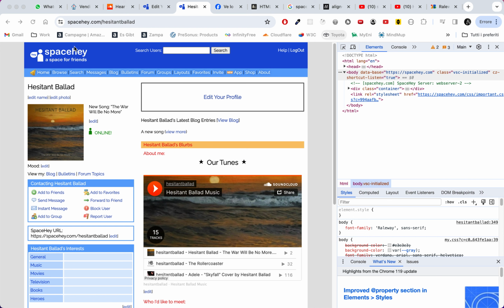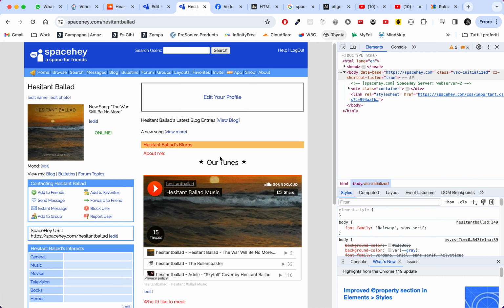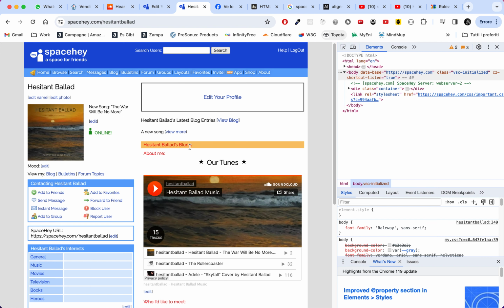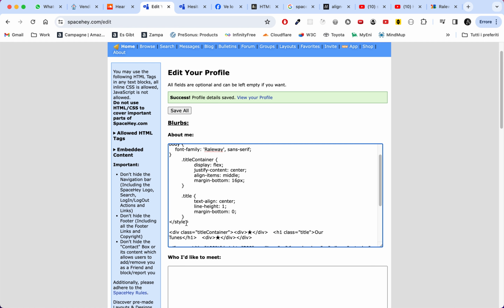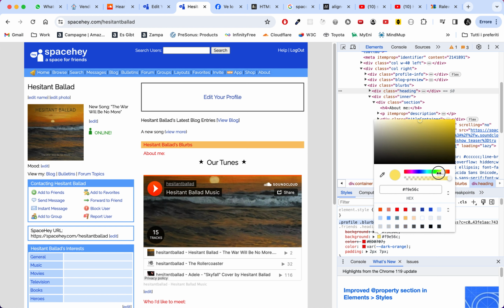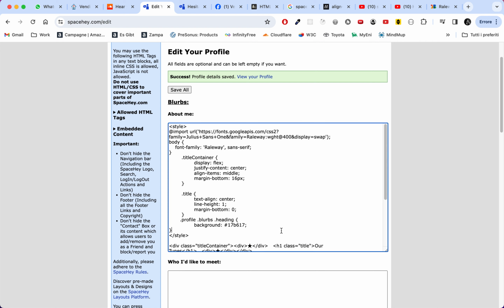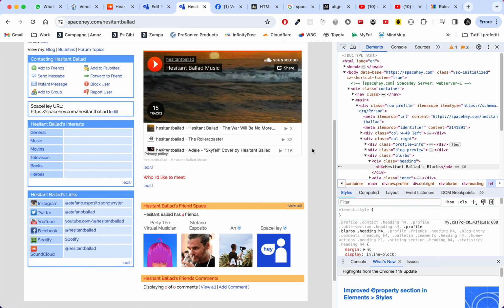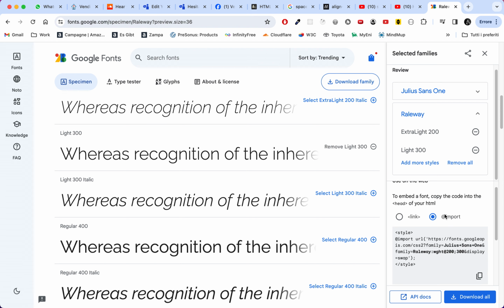Transform Your SpaceHey: Master HTML & CSS Customization in Minutes!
🌟 Ready to give your SpaceHey profile a stunning makeover? 🌈 Dive into this step-by-step guide where I unlock the secrets of HTML and CSS to transform your SpaceHey profile into a digital masterpiece! 🚀 Whether you're a beginner or a seasoned web enthusiast, you'll learn how to personalize your profile like a pro. 💻🎨

➡️ What You'll Discover:

Essential HTML and CSS basics tailored for SpaceHey.
Creative tips and tricks for unique profile designs.
Real-time examples and easy-to-follow instructions.
Insider insights to enhance your web development skills.
🔥 This is more than just a tutorial; it's your gateway to expressing your digital identity with flair and creativity. Perfect for programmers, artists, musicians, entrepreneurs, and anyone looking to add a personal touch to their online presence. Join me on this exciting journey and let's make your SpaceHey profile truly yours! ✨